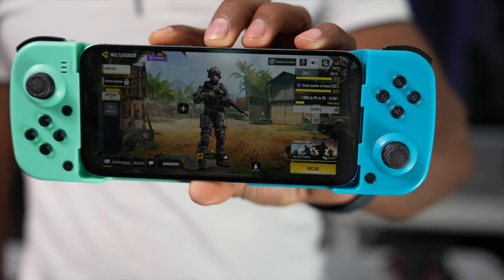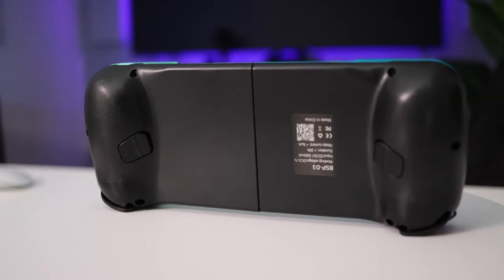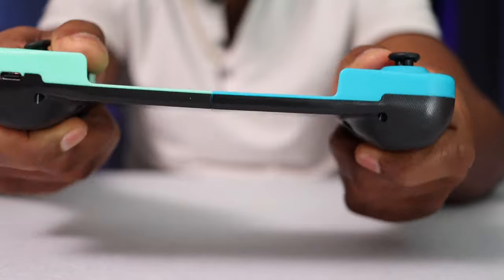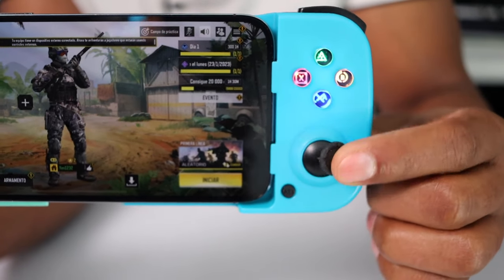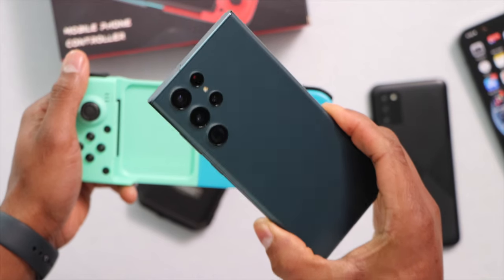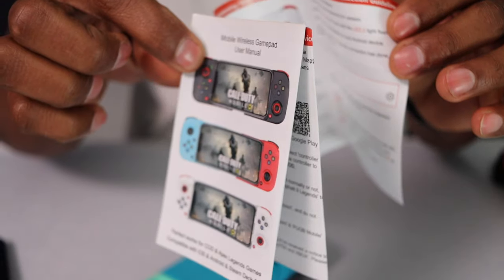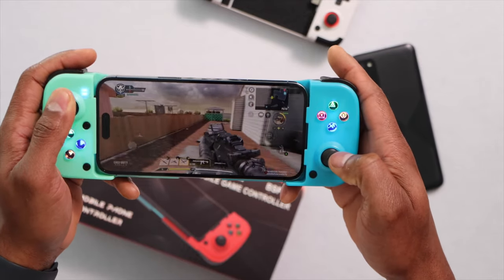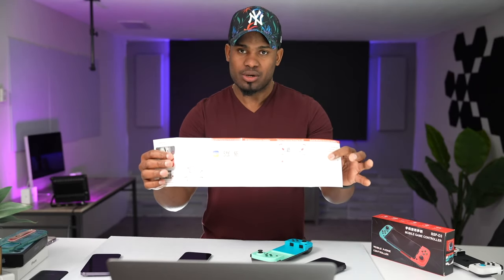Most Affordable Bluetooth Game Controller for android or iPhone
Hi Guys! in today's video I'm showing you one of the best and the most affordable gamepad or phone game controller from amazon